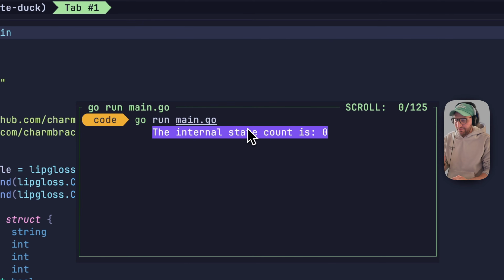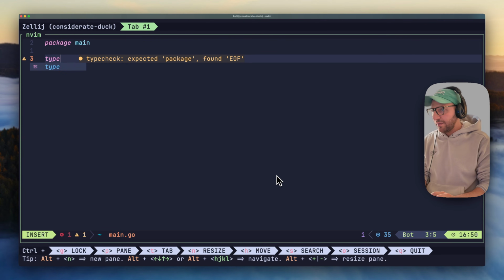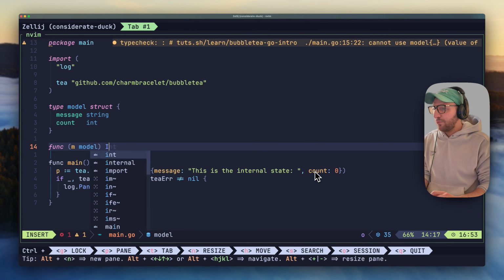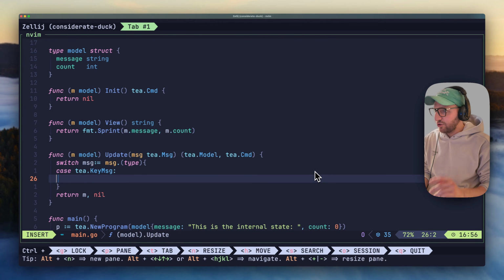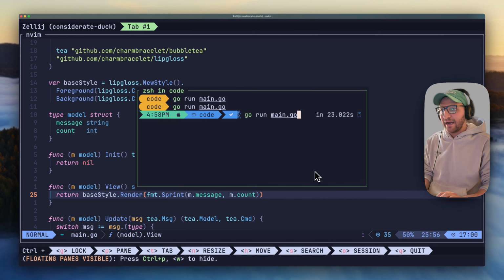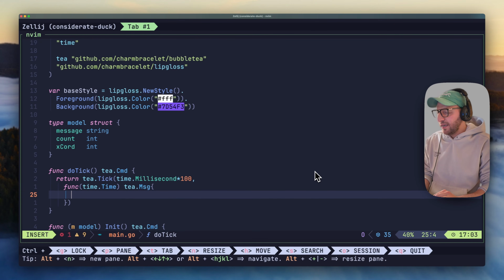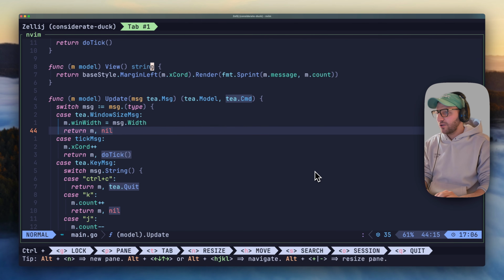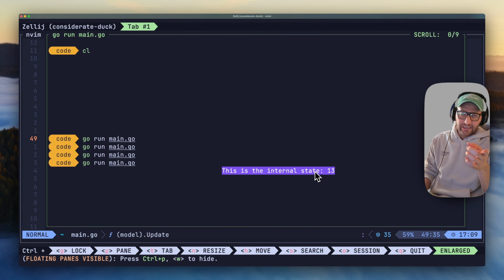React for the Terminal? Use Bubble Tea in Go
Ready to build slick terminal UIs in Go? This video is your fast-track into Bubble Tea, a powerful Go package inspired by the Elm architecture. We'll start with the theory, covering the Model-View-Update pattern that drives Bubble Tea, and then dive into hands-on coding.

See how to:
- Structure your TUI with the Model
- Render your UI with the View method
- Handle events and update state with the Update method
- Style your TUI with Lipgloss
- Animate your UI with the Tick command

By the end, you'll have a solid foundation for building interactive, visually appealing TUIs in Go.

⏰ Timestamps:
0:00 - Introduction and Demo
0:47 - Theory: The Elm Architecture
3:07 - Setting Up the Project
5:51 - Implementing the Model Interface
8:27 - Handling Keyboard Events
10:13 - Styling with Lipgloss
12:43 - Animating with tea.Tick
15:05 - Responsive Logic and Boundaries
17:51 - Final Adjustments and Conclusion

Tools I use:
- Helix Editor
- Zellij terminal mux
- Kitty terminal
- Catpuccin Mocha everywhere
- Mac mini M2